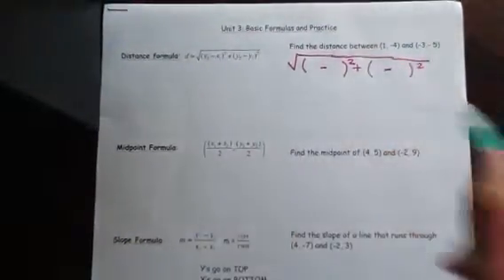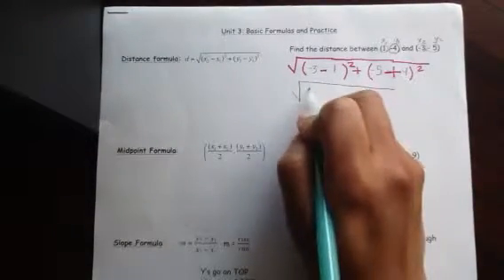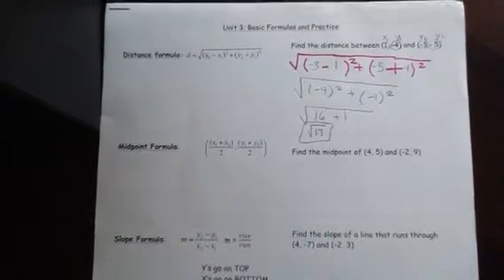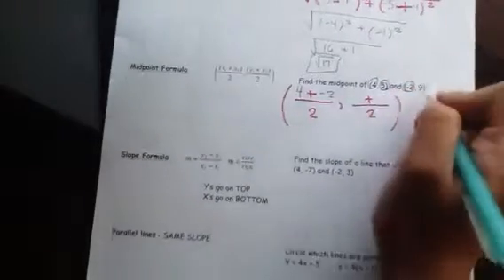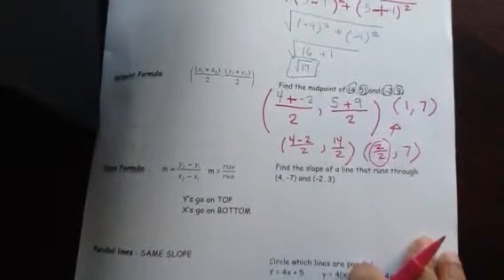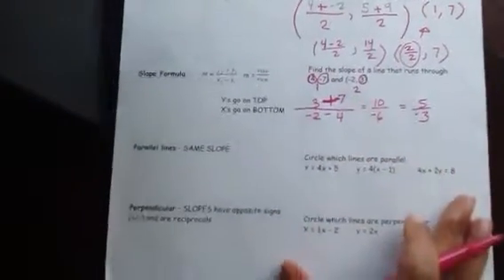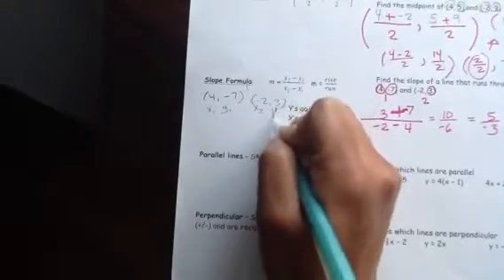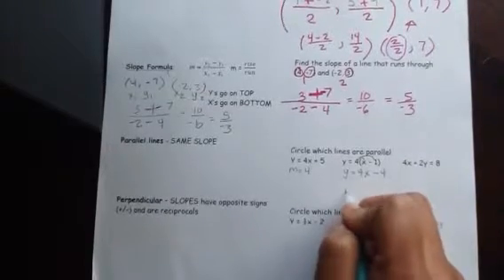PLAY THIS FIRST: Review of important formulas